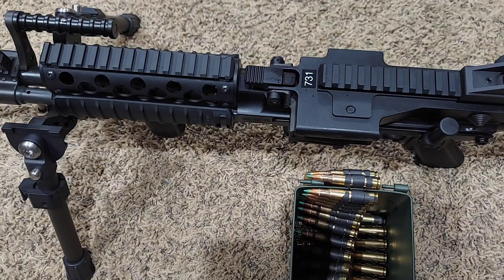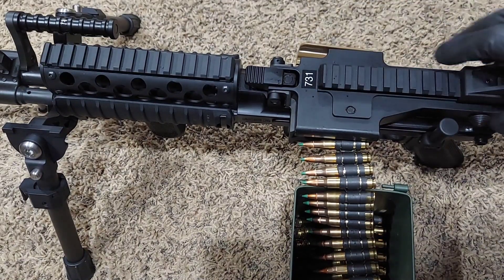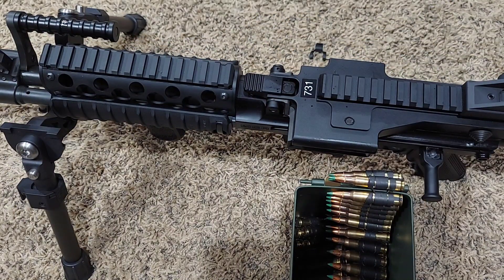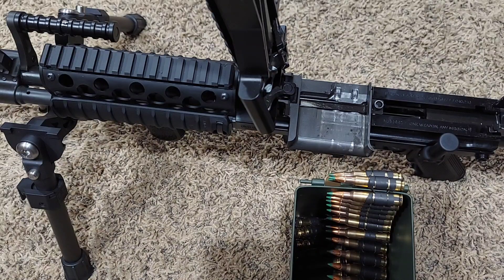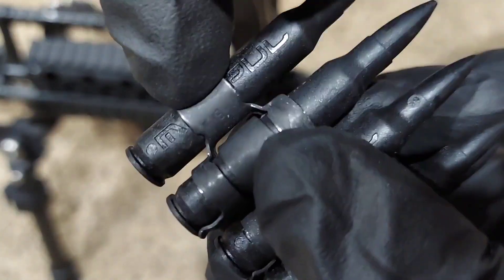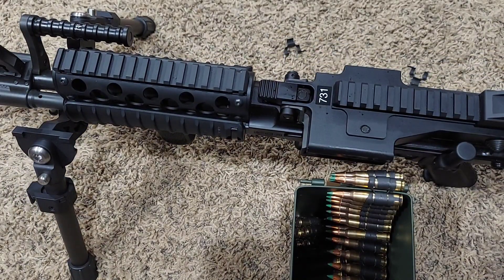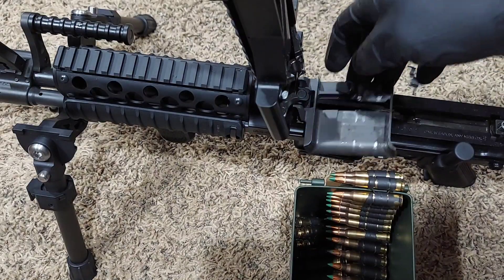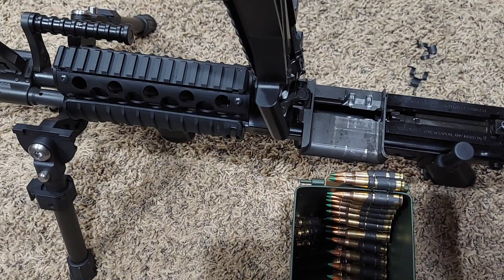FightLite MCR Trailing Link Theory: Tighten and occupy with Trailing Round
The FightLite MCR utilizes 5.56x45mm ammunition and M27 Links. In this video: Theory and discussion on using the trailing single loop for a final trailing round of ammunition to prevent a malfunction of the belt coming out of the pouch/drum + one less link to potentially fall into the feed tray and internals of the weapon when feed tray cover raised and bolt locked to the rear.